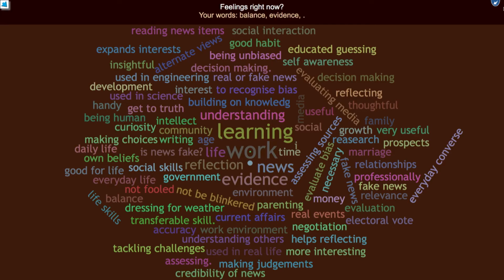Critical thinking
Critical thinking is not about being critical – so how do we learn this elusive skill that is so important as you progress in your studies. Paul-Francois Tremlett shares his advice!